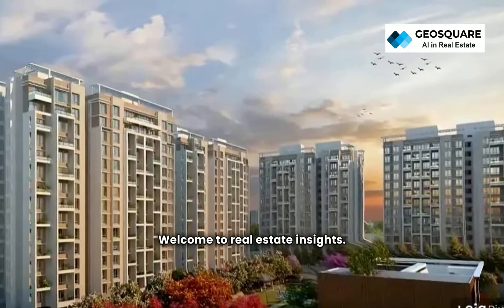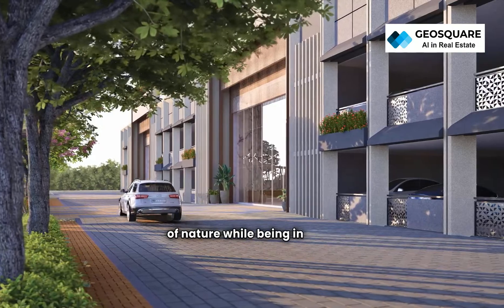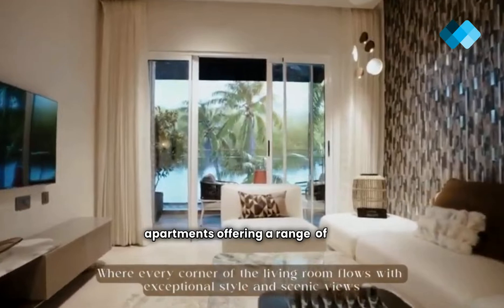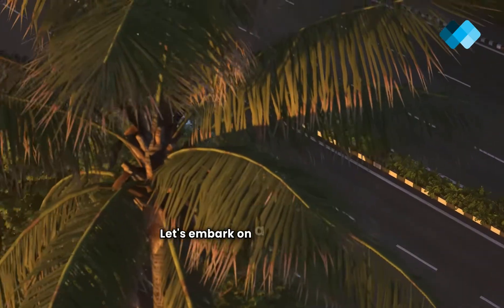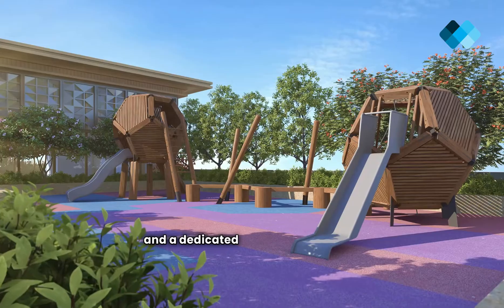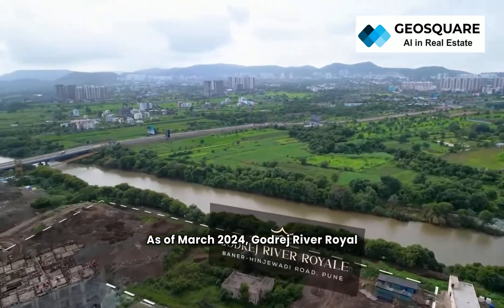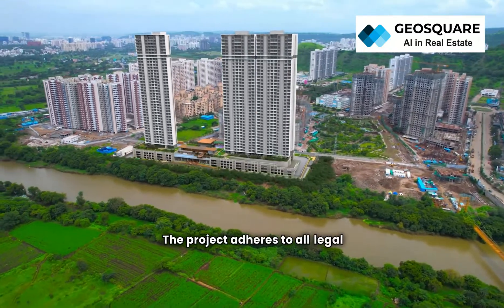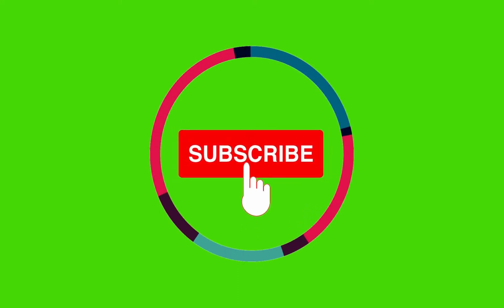Godrej River Royale: Pune real-estate project Price, Review, Opportunity! 🏠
🌟 Welcome to Real Estate Insights! Explore the tranquil lifestyle offered by Godrej River Royale in Mahalunge, Pune, by Mahalunge Township Developers LLP. 🏡
Nestled in Mahalunge, Pune, Godrej River Royale offers a blend of serenity and urban convenience. With tech parks, schools, and more nearby, experience seamless connectivity and modern amenities. 🏞️

Discover 3 BHK apartments at Godrej River Royale, ranging from 1,515 to 2,828 sq ft, designed for comfort and luxury. Prices start at 82.94 lakhs, ensuring remarkable affordability. 💰
Embark on a virtual tour of Godrej River Royale to explore its stylish interiors, scenic balconies, and lush green surroundings. 🎥

Experience vibrant community living at Godrej River Royale, featuring amenities like a gym, swimming pool, and landscaped gardens. 🌳
Mahalunge Township Developers LLP, backed by Godrej Properties Limited, brings expertise and innovation to Godrej River Royale. 🏗️

With 0% development completed and 6% residences sold out as of March 2024, Godrej River Royale promises exciting future developments. 🏗️
Invest in transparency and compliance with Godrej River Royale's RERA registration No. P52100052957, ensuring peace of mind for investors. 📑

In Pune's real estate landscape, Godrej River Royale stands out for its location, amenities, pricing, and future developments, making it an attractive investment opportunity. 🌆